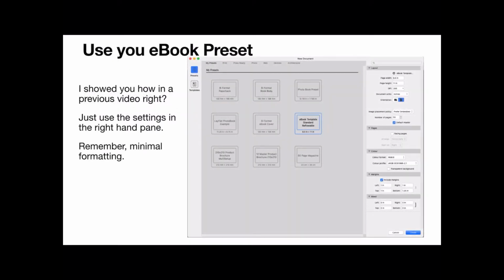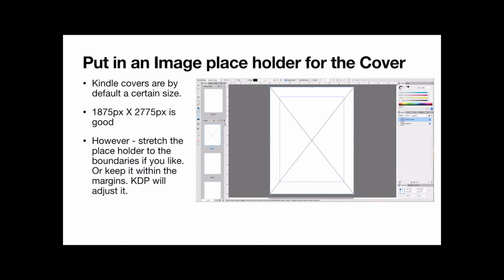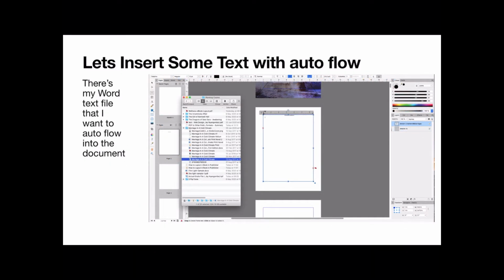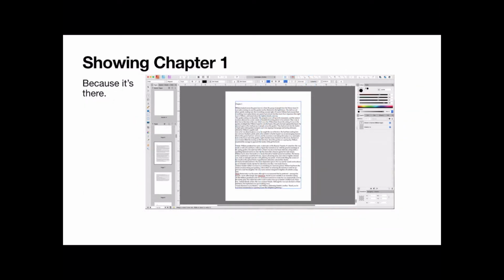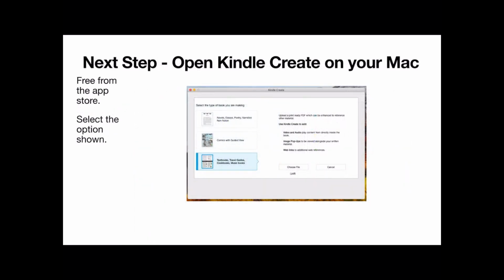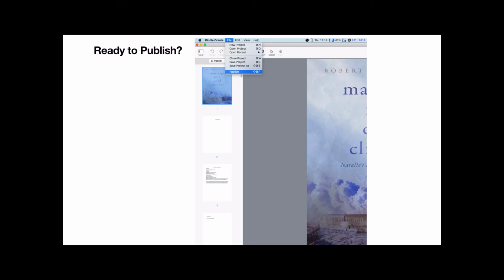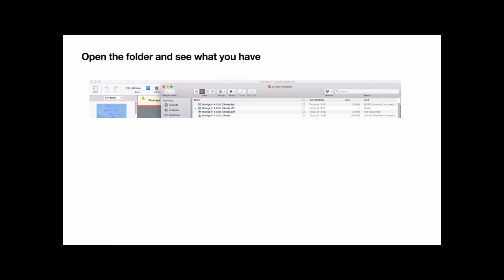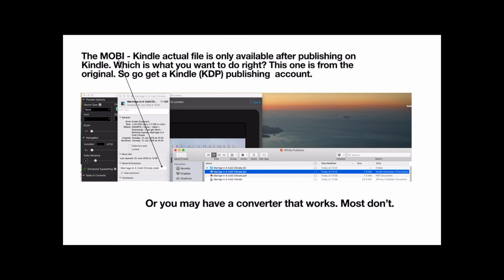Affinity Publisher To Kindle (KDP) In A Dozen Easy Steps.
Affinity Publisher to KDF in a dozen or so easy steps. Specifically, PDF & KDP with a novel or short story text-based. No fancy formatting just a book that is readable on any Kindle capable device.
Sometimes the Description is very short, sometimes a little longer. Either way, you will see from the title that these videos are almost always mini-tutorials on how to do certain things in either Affinity Designer, Affinity Photo or Affinity Publisher. Most often from the perspective of the Beginner, the person new to this suite of marvellous apps. If you are a professional and used to using the Adobe design products you may be pleasantly surprised at the power of these apps. Of course, Affinity does things a little differently than Adobe. That’s obvious from a commercial and legal sense.
Affinity Designer and Affinity Photo work equally well on the iPad and Windows PCs and some Tablets. You can take your work with you wherever you go, taking full advantage of the iCloud. A real bonus.

Topics generally covered:
Technology - Topic
Photography - Topic
Design - Topic

& Hardware
TimeMachine
iCloud
Dropbox

Video production with:
LumaFusion (iPad)